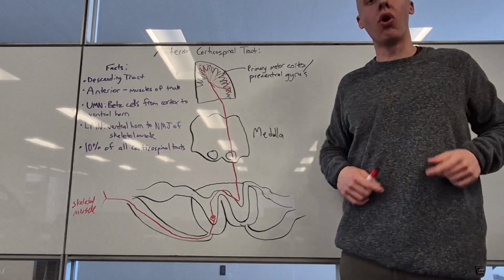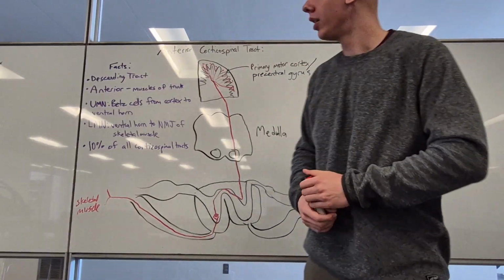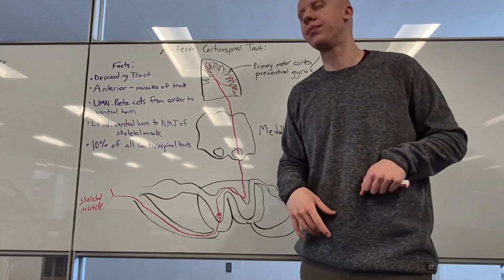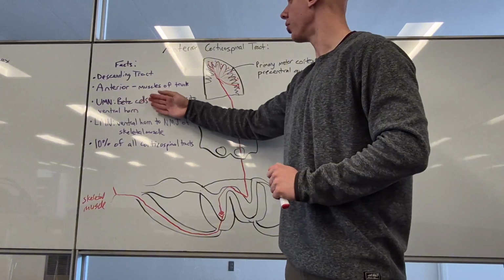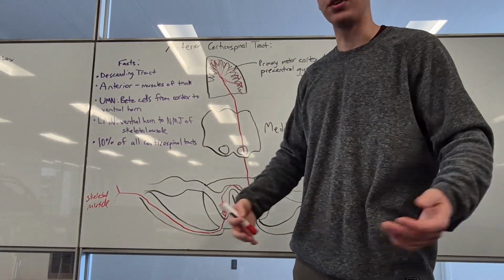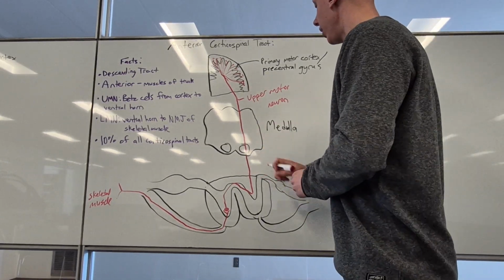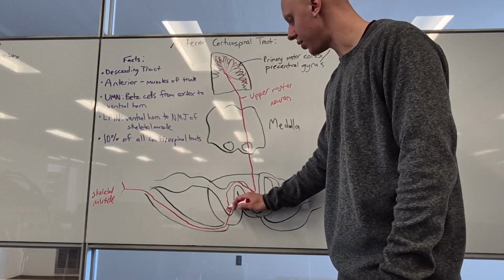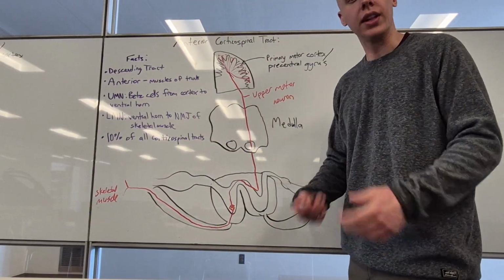Anterior Corticospinal Tract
This is how the anterior corticospinal tract works.